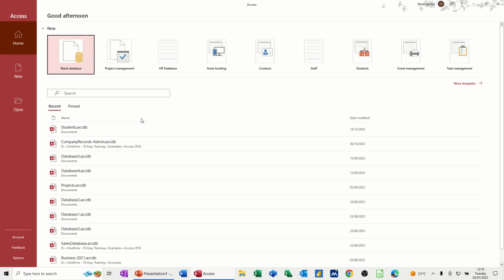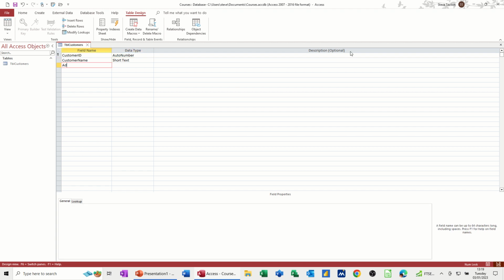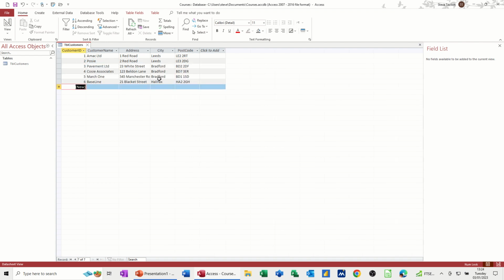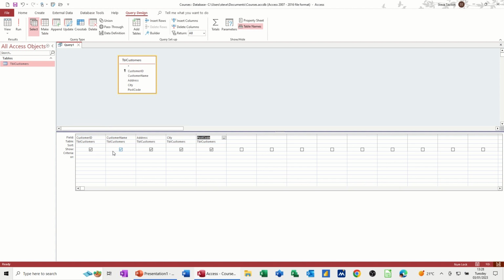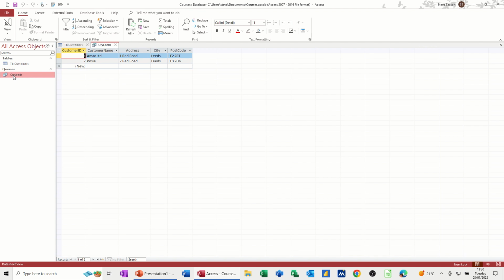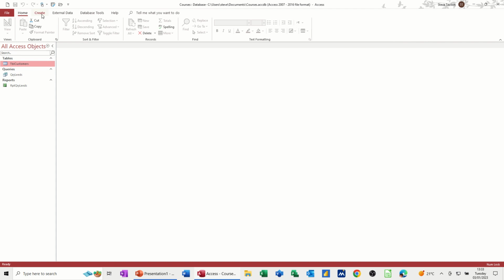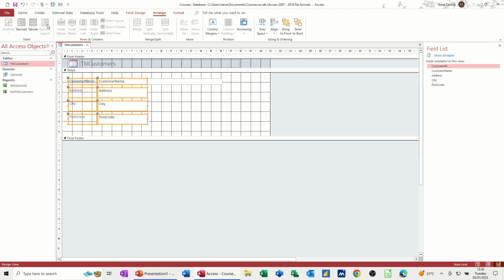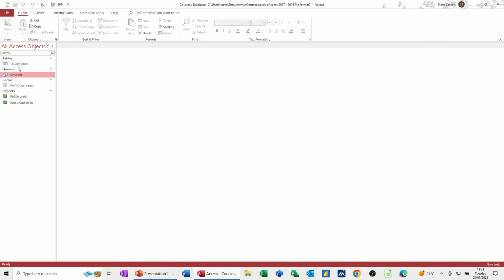Microsoft Access for Beginners: Easy Tips to Get You Started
Learn these simple tricks and you'll be a Microsoft Access pro in no time - even if you're a complete beginner!
Are you new to Microsoft Access and looking for easy tips to help you get started? This video is perfect for beginners who want to learn the basics of Microsoft Access. From creating tables to designing forms and running queries, we've got you covered with simple and straightforward tips to kickstart your journey with Microsoft Access. Watch now and start mastering this powerful database management tool!